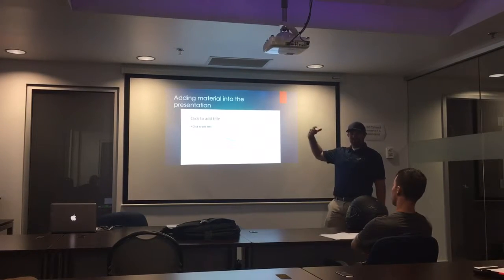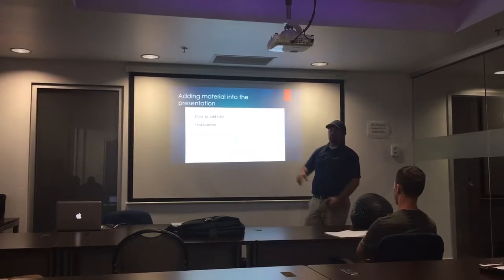trim 2874B5C8 3A70 44B4 9C89 A346661A2A05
Basic PowerPoint